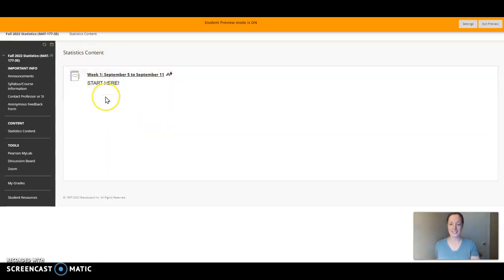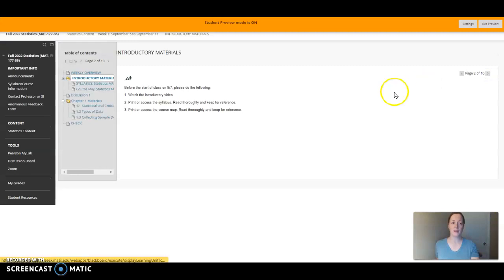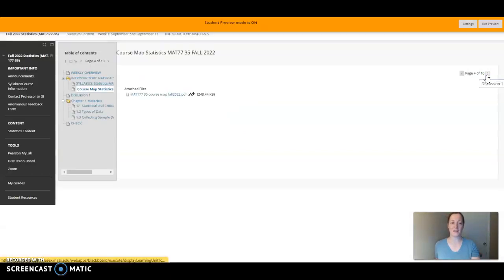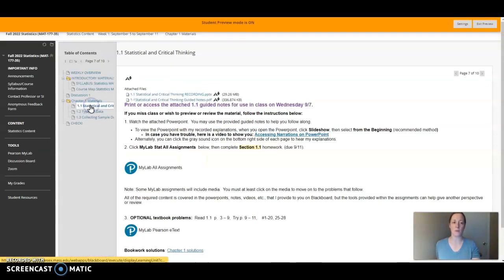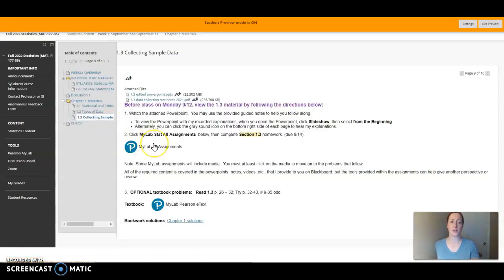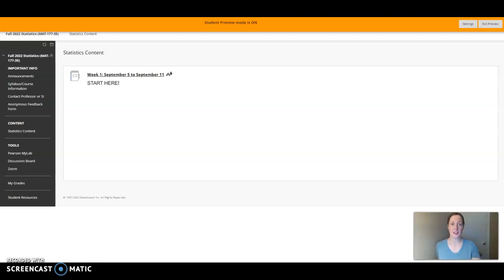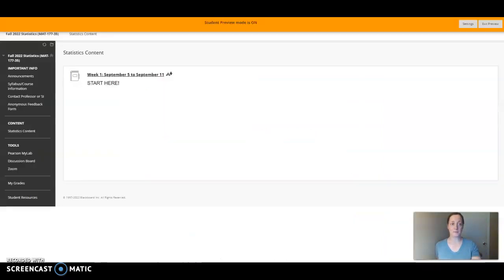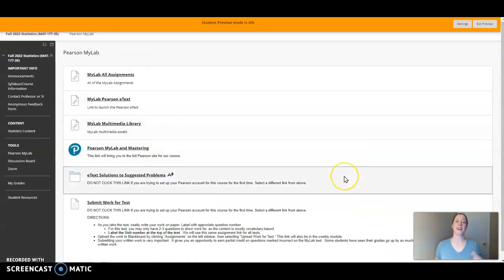MAT177 35 fall 2022 Intro video